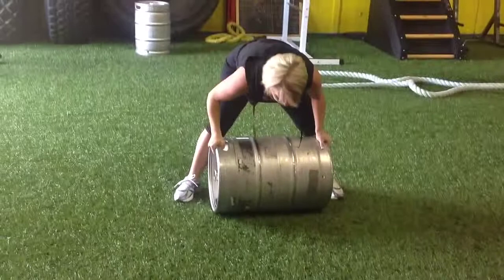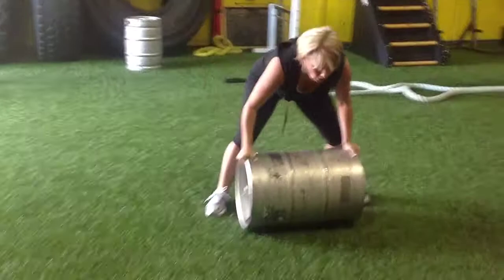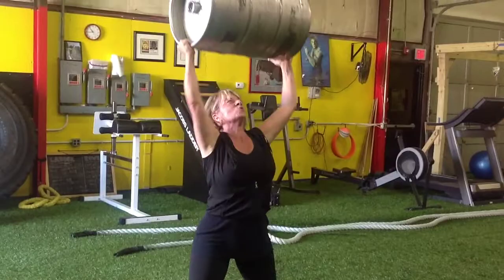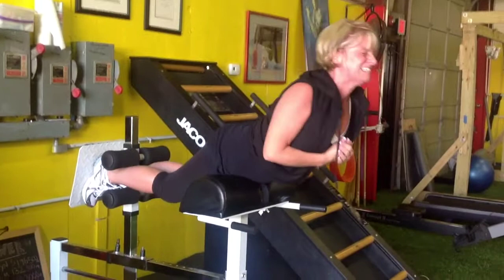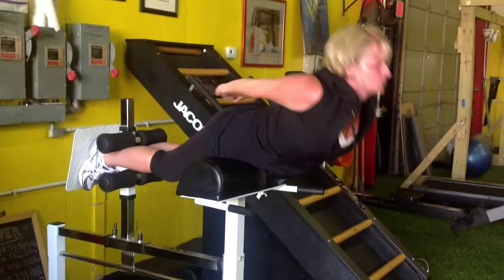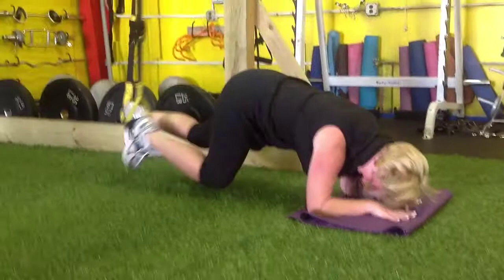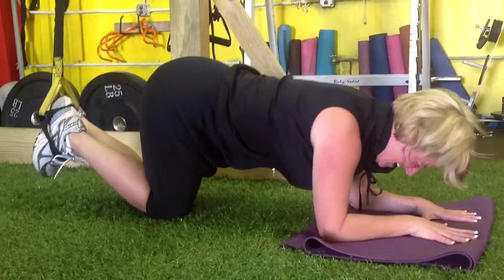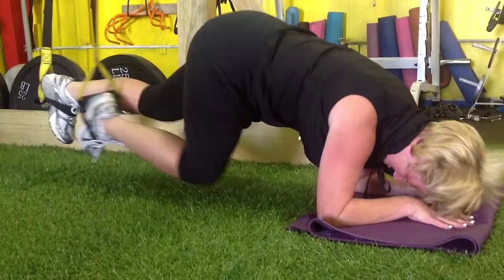Extreme Fitness Personal Training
Michelle, only a client for a few weeks, making huge strides in fitness!